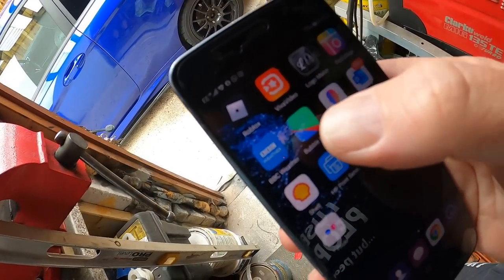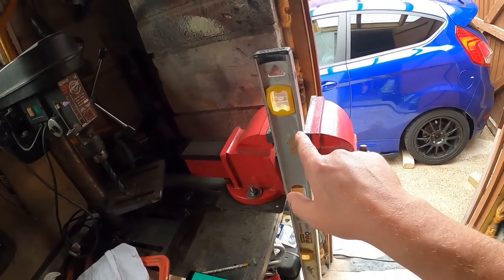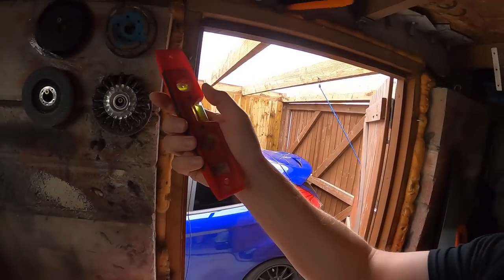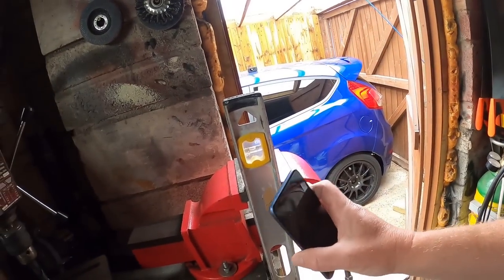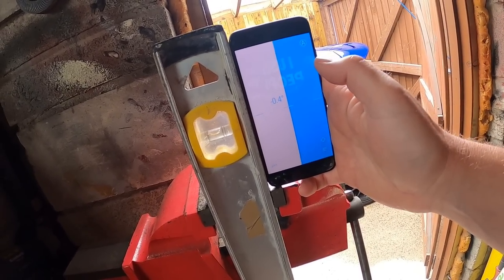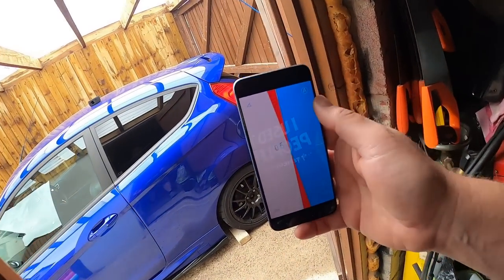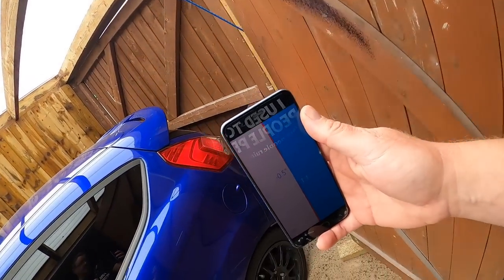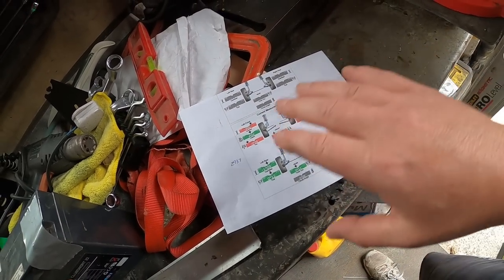Check your camber with a phone app / super precise + bonus track footage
Turn your mobile phone into an accurate camber gauge for your car.
the app i use is called bubble level but many others work the same way
Car featured is my 2014 fiesta st track build that started its journey as a crashed category s i bought from copart uk.

Fiesta st 180 list mods so far ;
scorpion sport cat
R sport PRO 400 gen2 intercooler
itg air filter
R sport crossover
R sport hot side pipe kit.
pumaspeed short shifter
Rsport baffle sump kit
Maxd out stage 2r cat safe crackle map
miltek non res exhaust
Delta styling front bumper , splitter , side skirts
GFB DV
Meister r clubrace coilovers
Endless me22 pads
braided brake lines
coolerworx short shifter